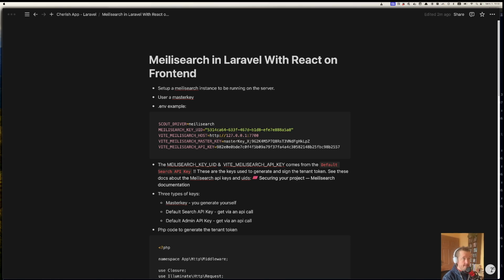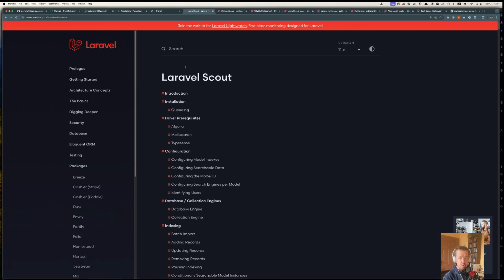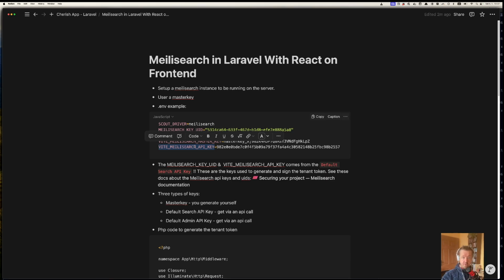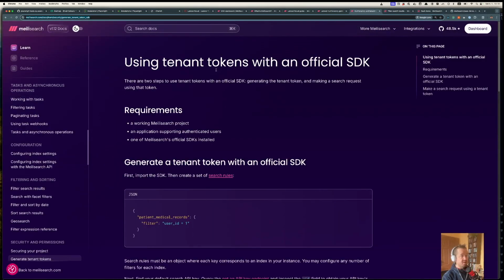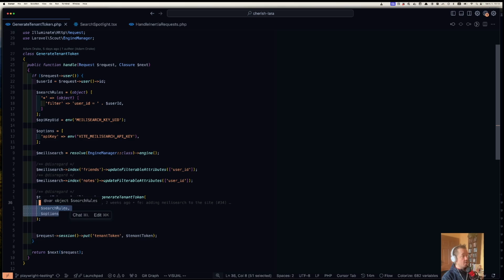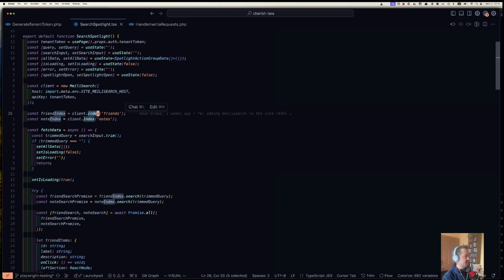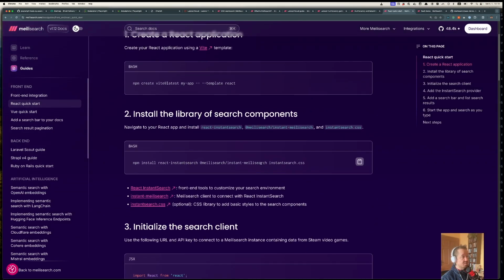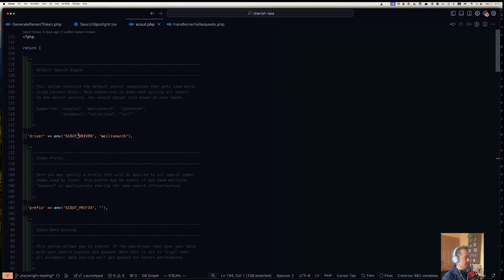How I Implemented Meilisearch with Laravel & React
Discover how I integrated Meilisearch into my web application built with Laravel and React. In this video, I walk you through what Meilisearch is, why I really like it, and how I implemented it in my project.

Here’s what you’ll learn:

- An overview of Meilisearch and its key features.
- Setting up Meilisearch with Laravel using Laravel Scout.
- How I created tenant tokens for multitenancy.
- Integrating Meilisearch with a React frontend.
- Insights from the Meilisearch documentation and why I love using it.

Whether you’re looking to enhance your app’s search experience or want a detailed implementation guide, this video has you covered.